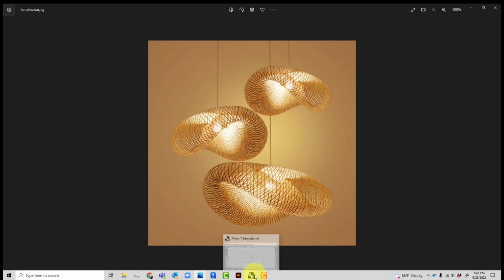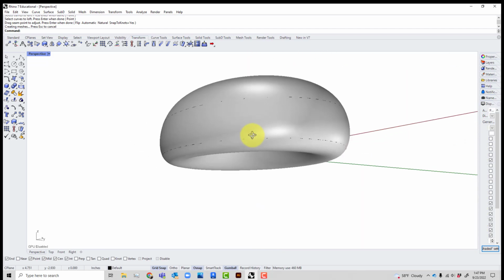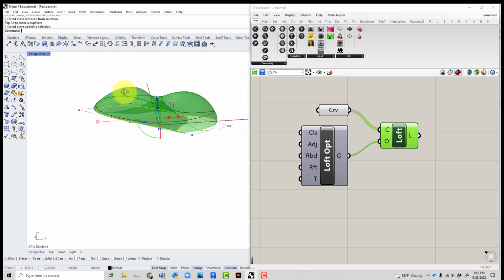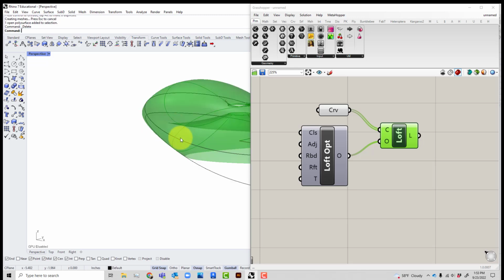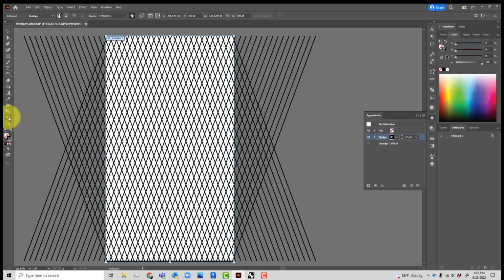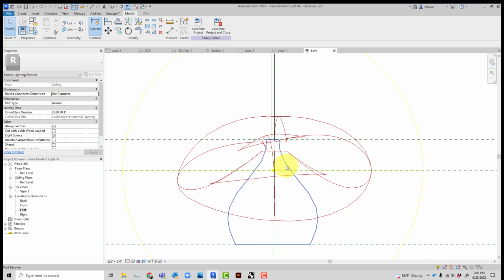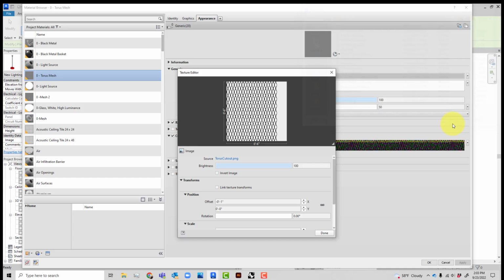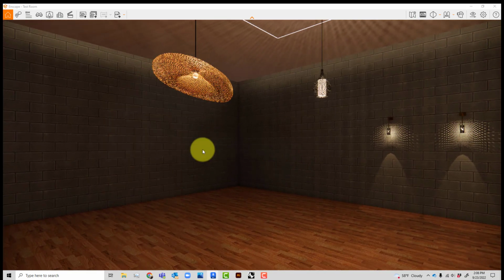A03 09 Custom Pendant Light05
Rhino, Revit,
Develop Shade torus form,
Use Grasshopper to model the Loft,
Export to DWG